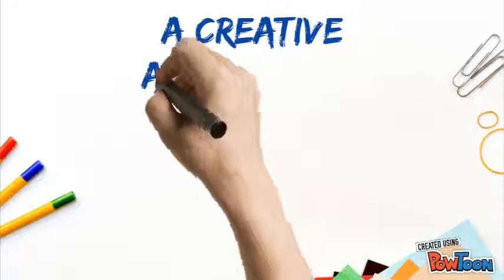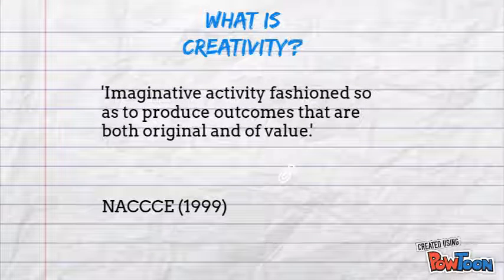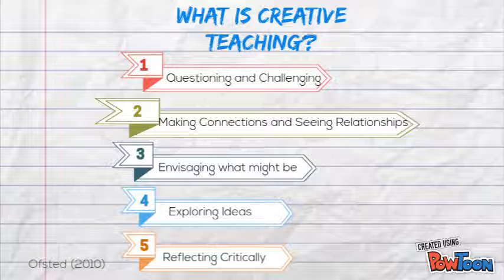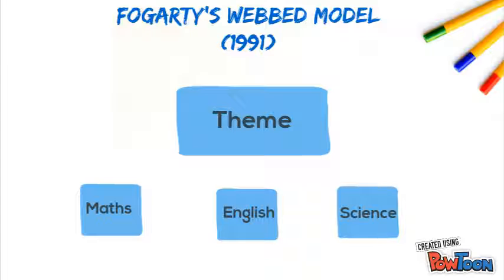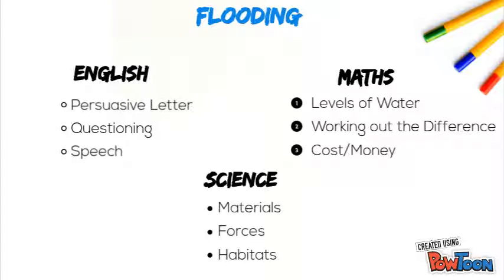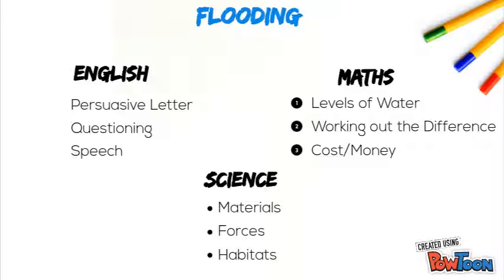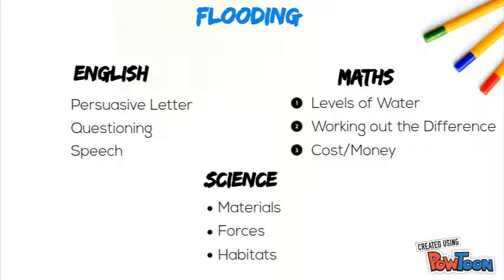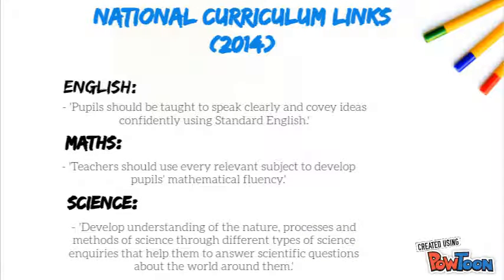ESTC 6010 - Cross-Curricular Teaching